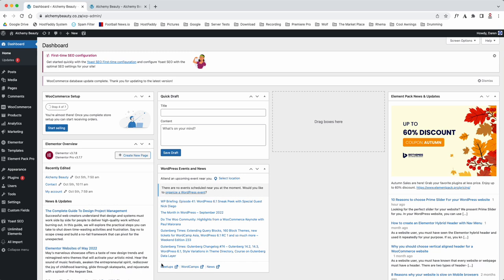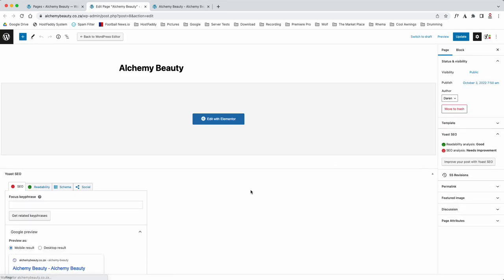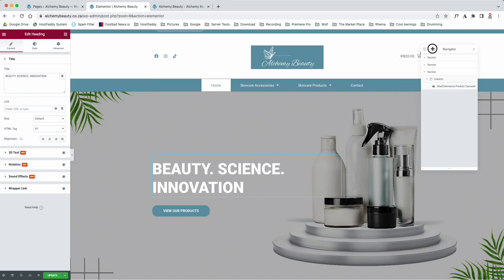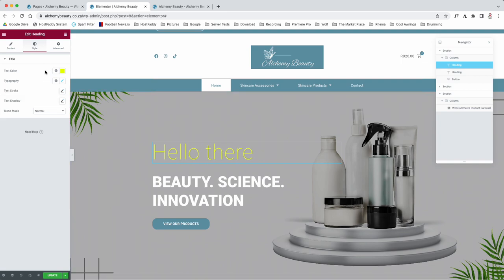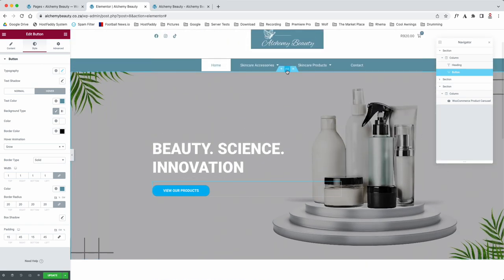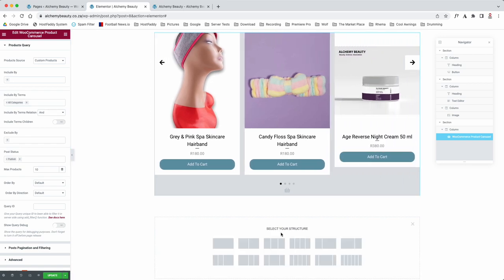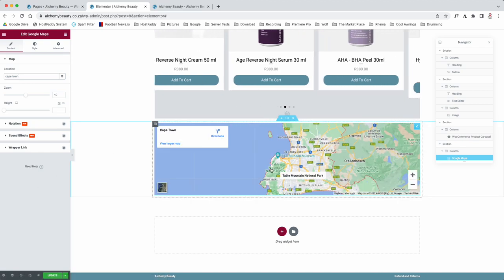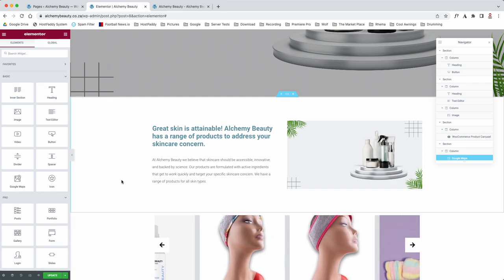Editing your front page - Alchemy Beauty